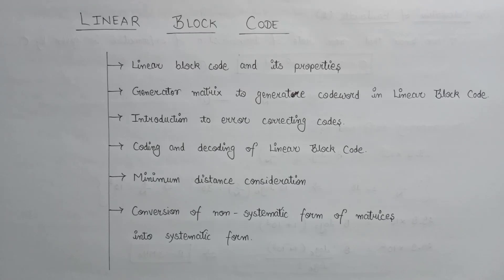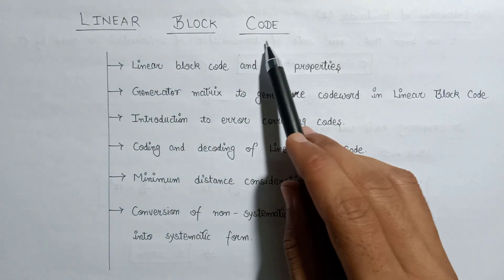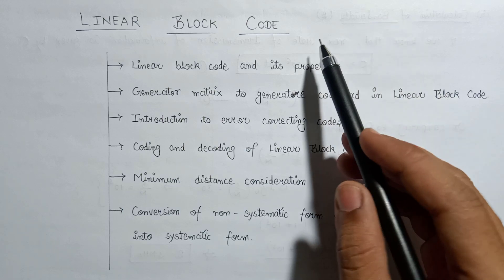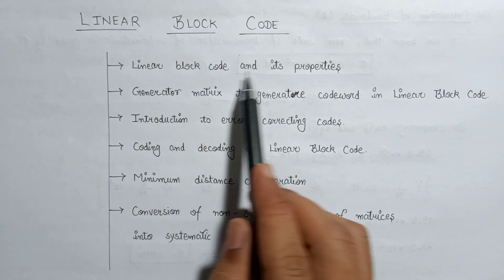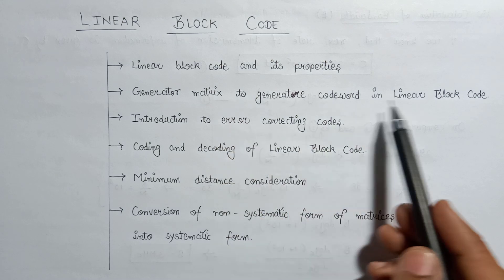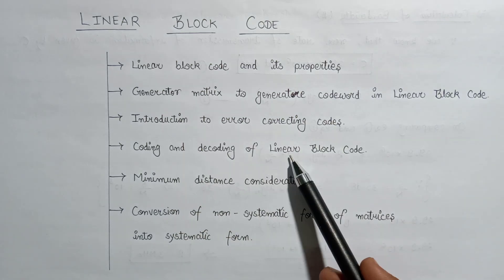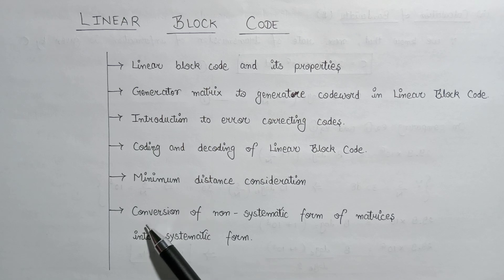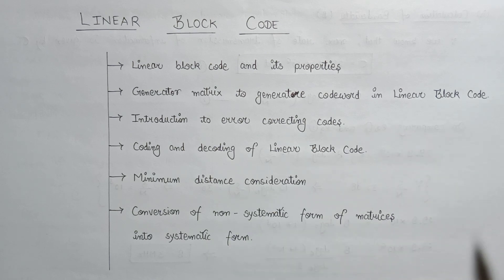Linear Block Code | Information Theory and Coding